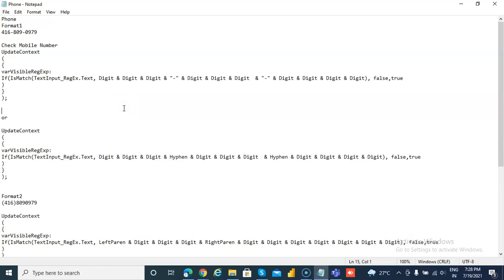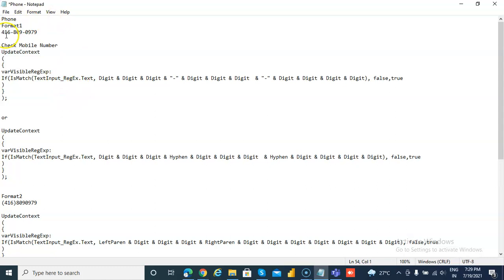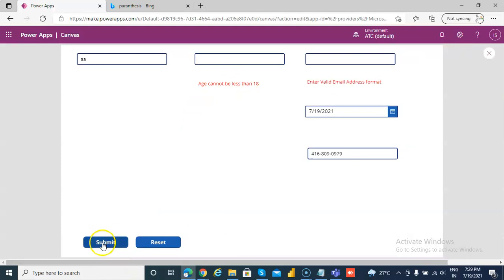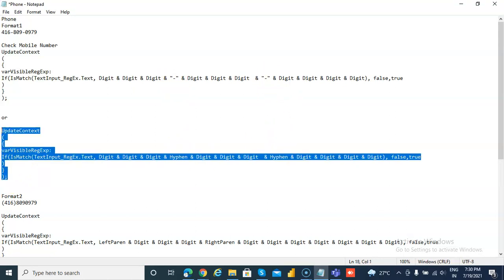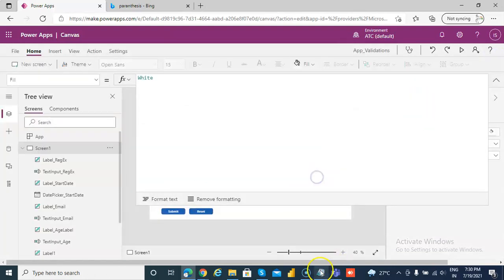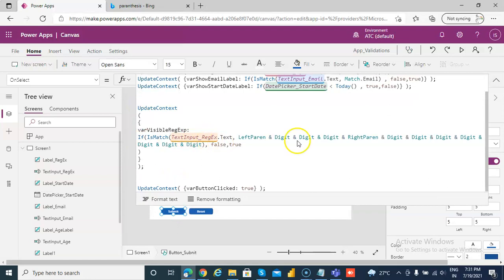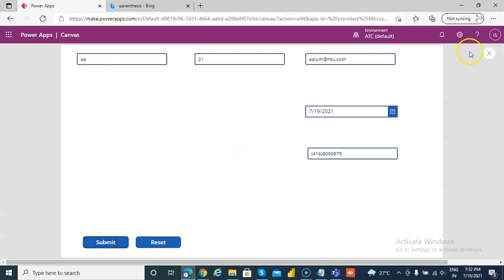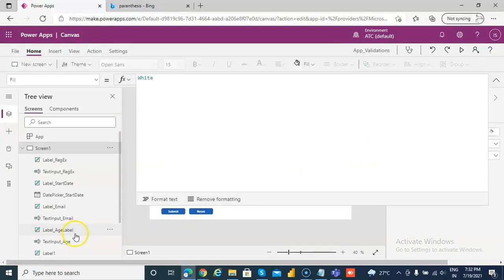Lesson114 - Control Validation Phone Numbers - Power Apps 1000 Videos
Description - This Video Covers Control Validation Phone Numbers